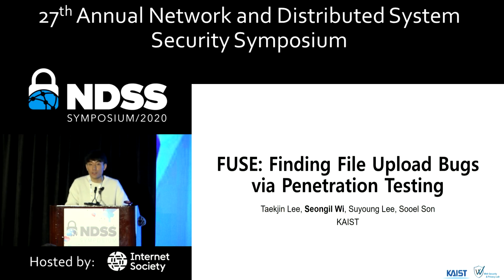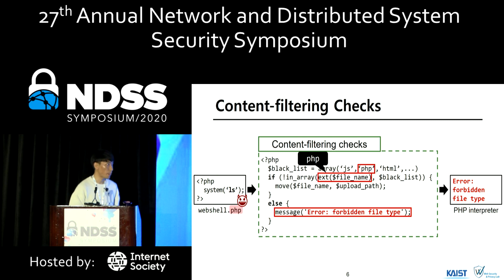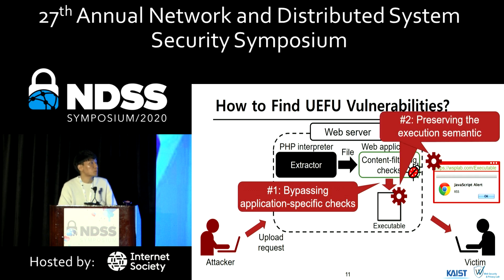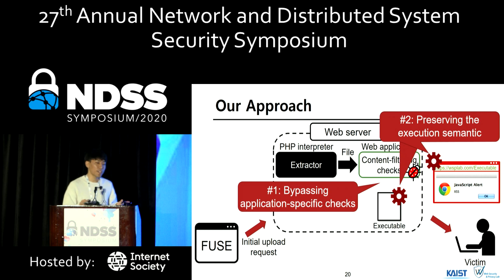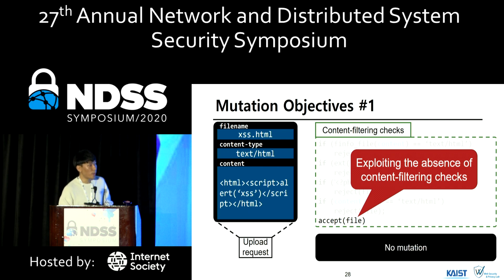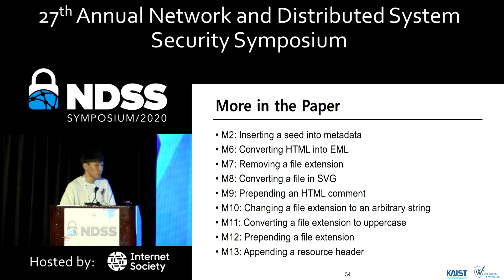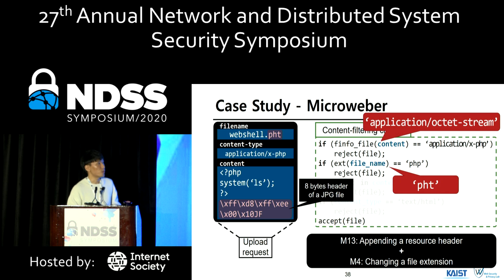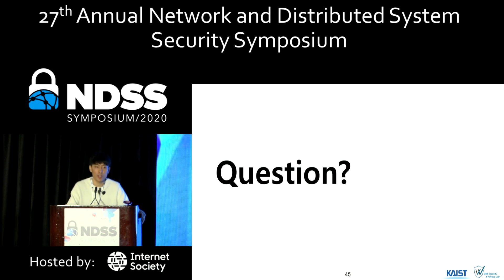NDSS 2020 FUSE: Finding File Upload Bugs via Penetration Testing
SESSION 1A-1 FUSE: Finding File Upload Bugs via Penetration Testing

An Unrestricted File Upload (UFU) vulnerability is a critical security threat that enables an adversary to upload her choice of a forged file to a target web server. This bug evolves into an Unrestricted Executable File Upload (UEFU) vulnerability when the adversary is able to conduct remote code execution of the uploaded file via triggering its URL. We design and implement FUSE, the first penetration testing tool designed to discover UFU and UEFU vulnerabilities in server-side PHP web applications. The goal of FUSE is to generate upload requests; each request becomes an exploit payload that triggers a UFU or UEFU vulnerability. However, this approach entails two technical challenges: (1) it should generate an upload request that bypasses all content-filtering checks present in a target web application; and (2) it should preserve the execution semantic of the resulting uploaded file. We address these technical challenges by mutating standard upload requests with carefully designed mutation operations that enable the bypassing of content- filtering checks and do not tamper with the execution of uploaded files. FUSE discovered 30 previously unreported UEFU vulnerabilities, including 15 CVEs from 33 real-world web applications, thereby demonstrating its efficacy in finding code execution bugs via file uploads.

SLIDES

AUTHORS
Taekjin Lee (KAIST, ETRI)
Seongil Wi (KAIST)
Suyoung Lee (KAIST)
Sooel Son (KAIST)